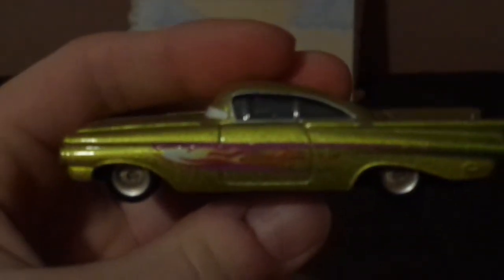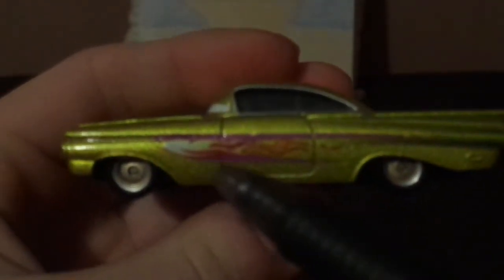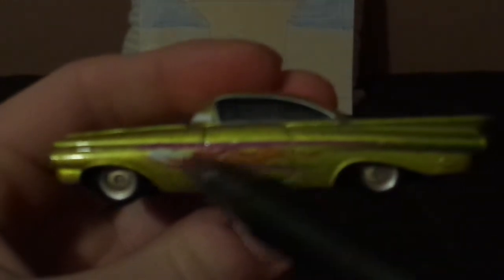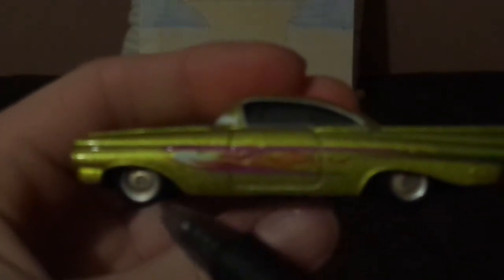Disney Pixar Cars Yellow Ramone (Radiator Springs townie) diecast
Hello everybody & today, we're gonna take a look at Yellow Ramone.
Cars belongs to Disney/Pixar.
1959 Impala lowrider is a trademark of Chevrolet.